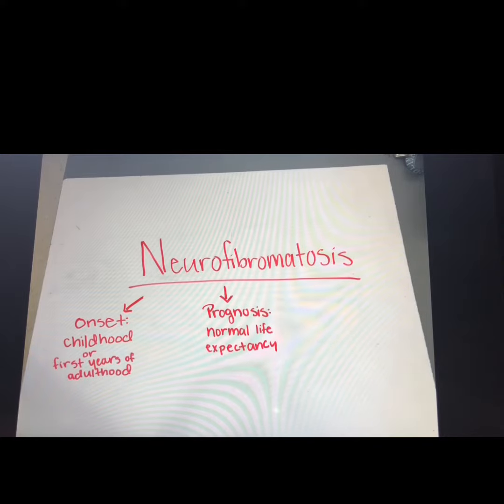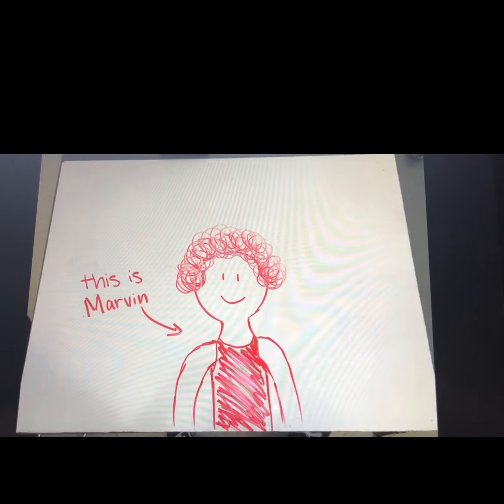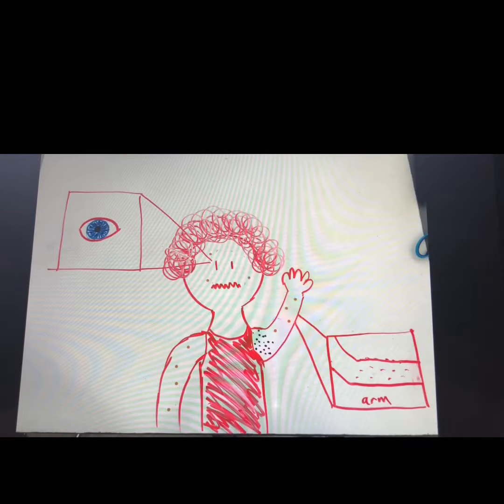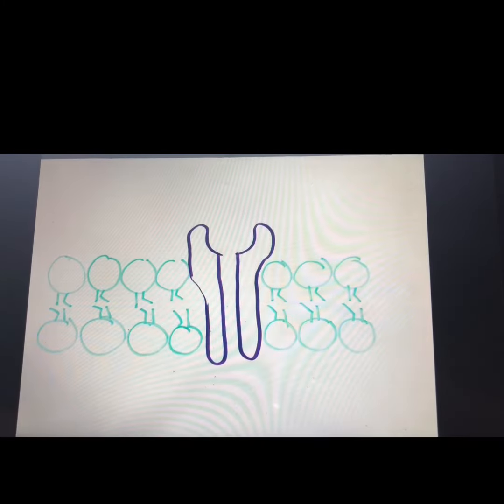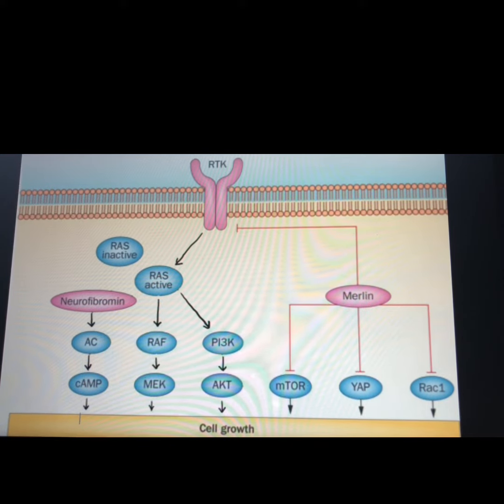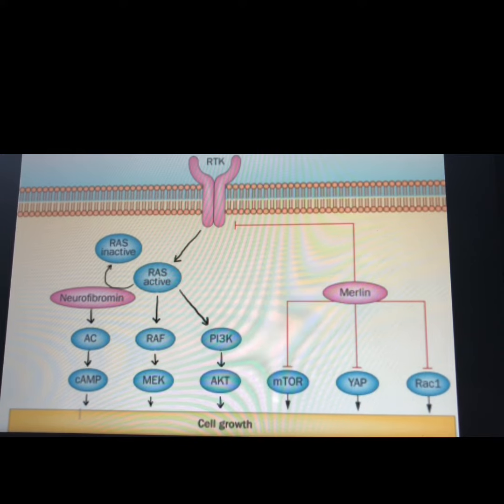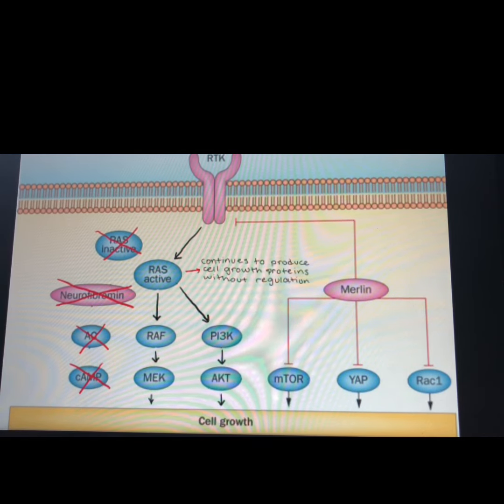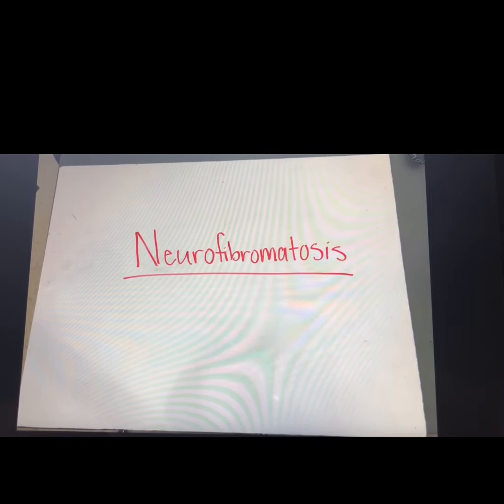Neurofibromatosis PSA - Keely and Christina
A/B Block - 2019